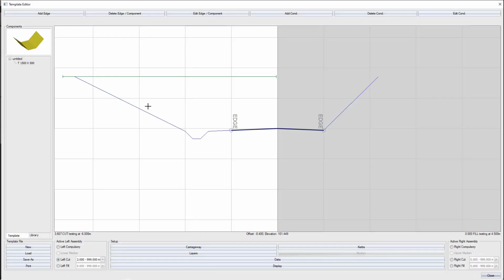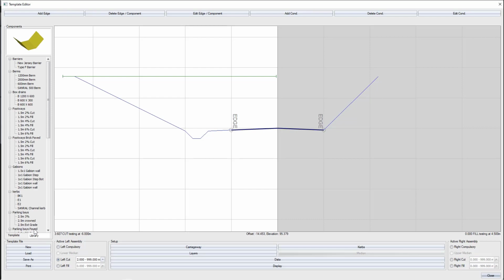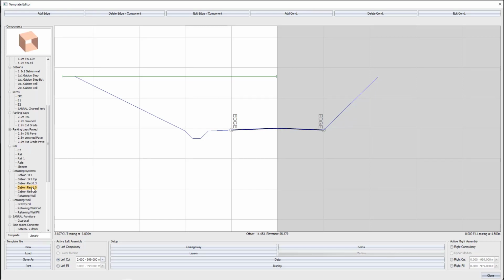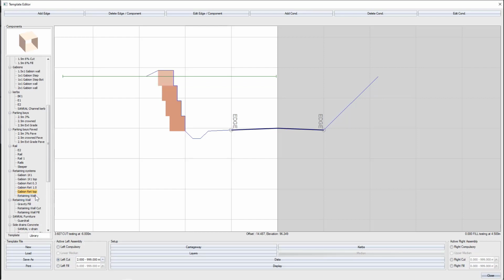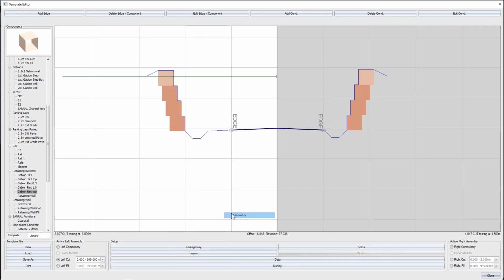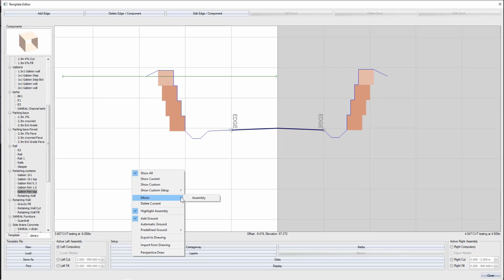Civil Designer software FAQ - Template Inserting Numerous Components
Road Template Inserting Numerous Components